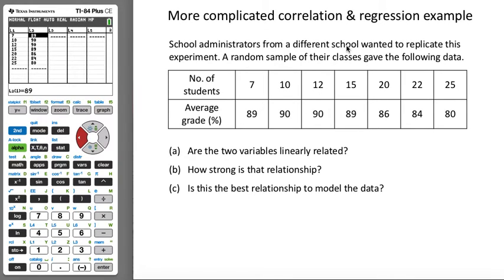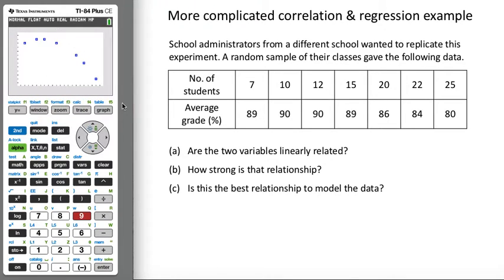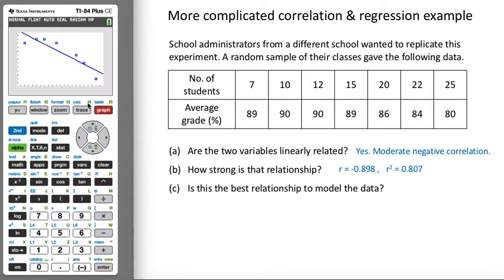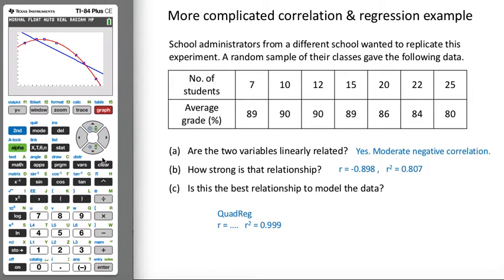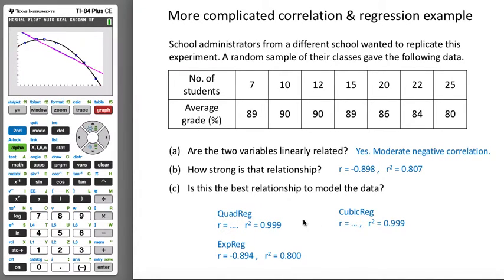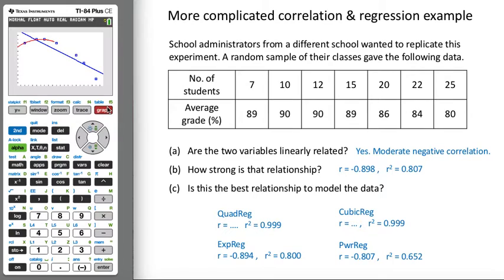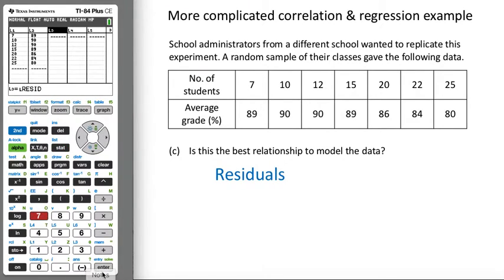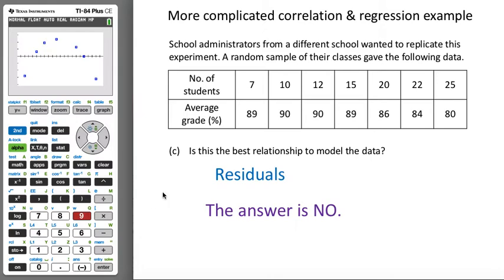More advanced Correlation and Regression Analysis using a TI 84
This video will help you understand how to use your TI 84 calculator to calculate correlation coefficients and regression equations in different formats, as well as how to calculate and analyse the residuals.

Please make sure you watch this video, if you don't know how to do the basic correlation and regression analysis.